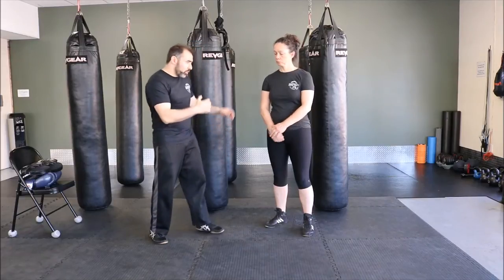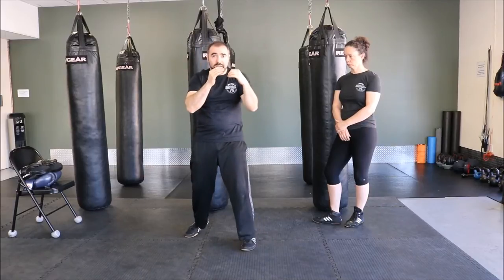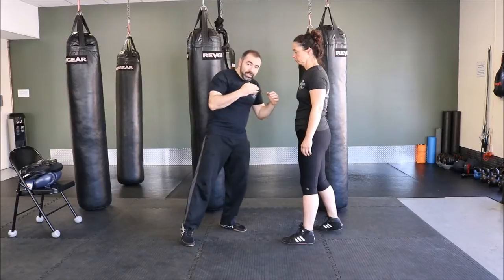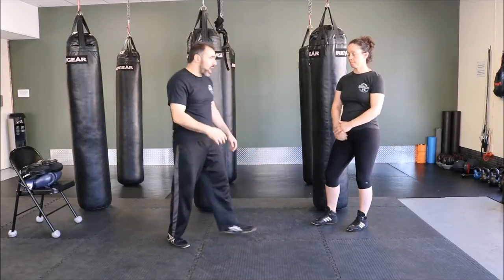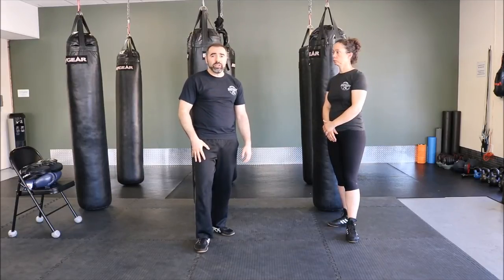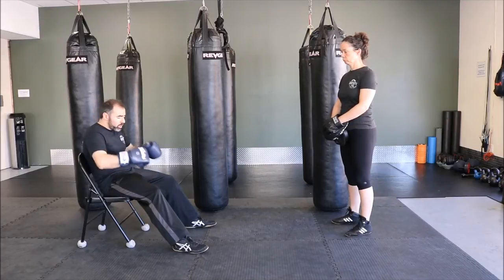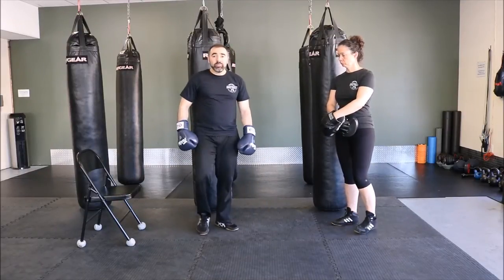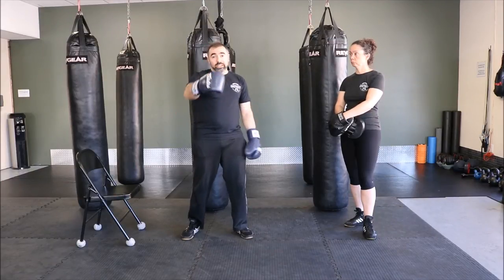How to improve the power of your hook - Impact Krav Maga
Here are some tips and drills that will help you with your hook mechanics and power.